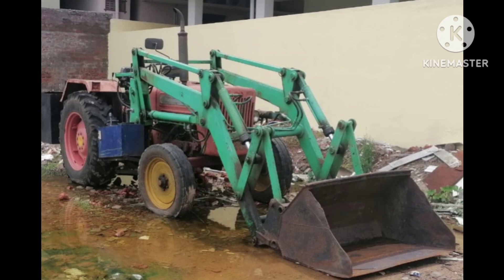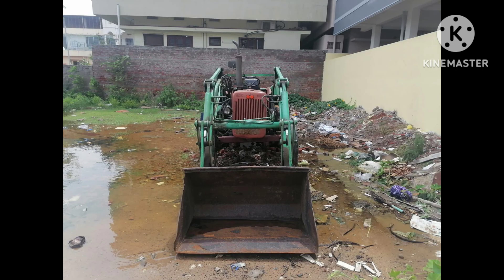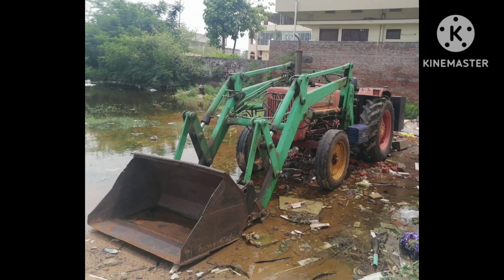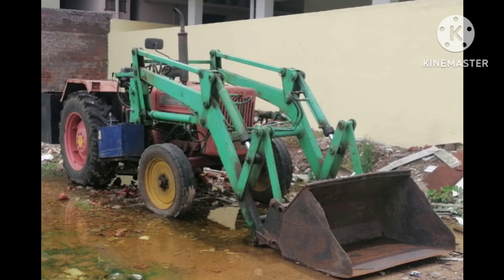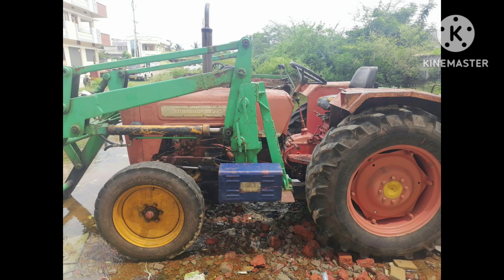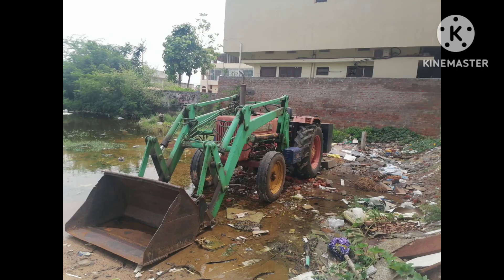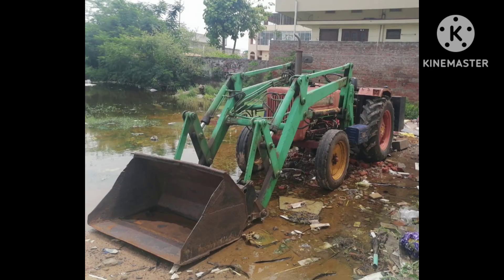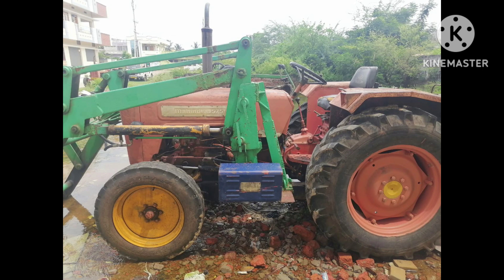soldout -మహీంద్రా 575 & bull లోడర్ ఫర్ సేల్ | Mahindra 575 | @farmneeds అమ్ముడుపోయింది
contact - అమ్ముడుపోయింది